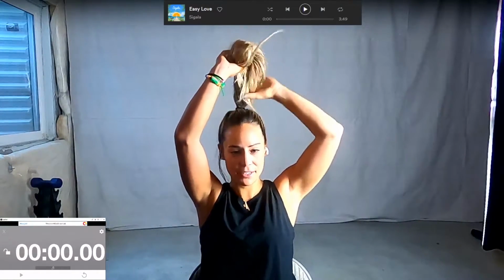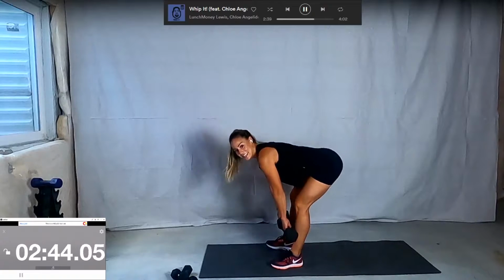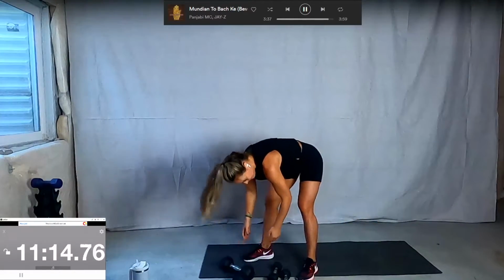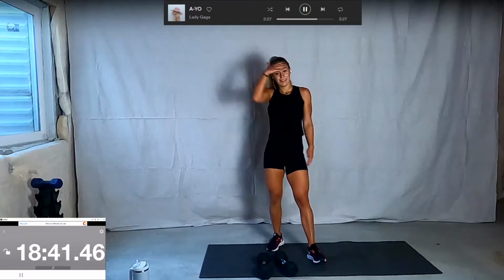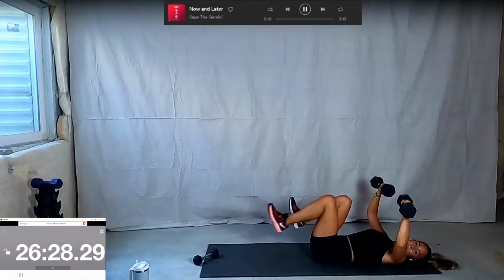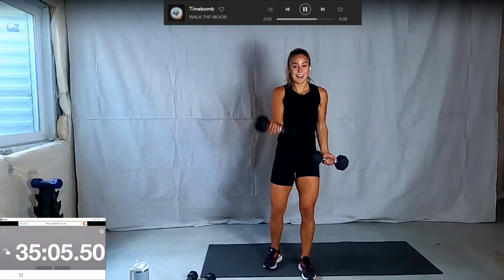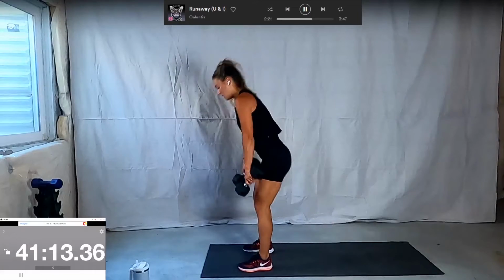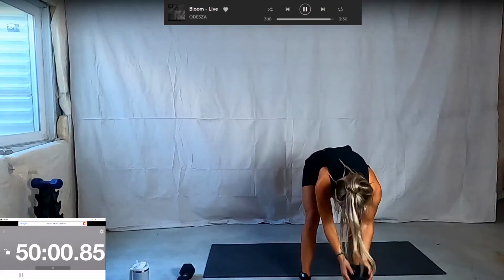LOW IMPACT FULL BODY STRENGTH WORKOUT // 30, 20, 10 // brookelikestosweat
Hey, CLICK HERE. No actually. Please. Ha. Listen to the same playlist as me (or turn on your own music!!) so you don't *just* have to hear my strange, heavy breathing
*then cross your fingers YouTube will ONE DAY let us play copyrighted music. ONE DAY.
YOOOOO. This one is a torcher. EVERY MUSCLE fired.
We will be doing high reps (30! 20! 10!) so pick weights that are challenging BUT doable (I like to have some option next to me). Each set of movements has two parts, one you will do for repetition and the other you will do for time. As the reps go down on move A, the timing goes up on move B.

1a. Deadlift
1b. Crunch with circle arms

2a. Bentover row to high row
2b. Lunge to shoulder press (switch halfway!)

3a. Wide sumo squat to prisoner squat twist
3b. 4 tricep extension to up-downs (adding a rep each time!)

4a. Chest press with leg lower
4b. Pushup with side plank press

5a. Bicep curl to sprawl
5b. Traveling squat with jabs

6a. Reverse lunge to RDL (switch halfway!)
6b. 4 frog squats, 4 one-legged pulses

7a. Goblet squat
7b. Back fly to tricep kickback

8a. Commandos
8b. Walkout to shoot through

THE END! :)